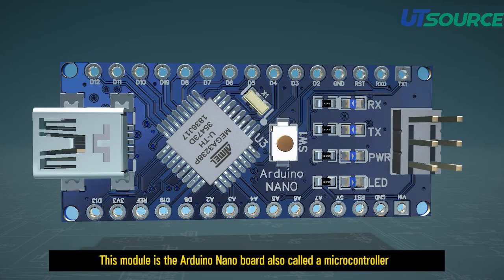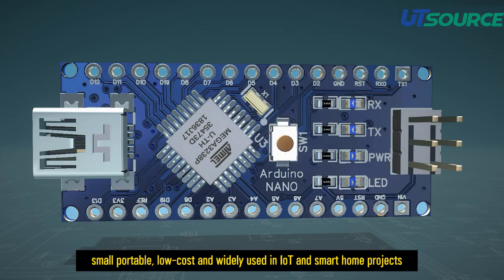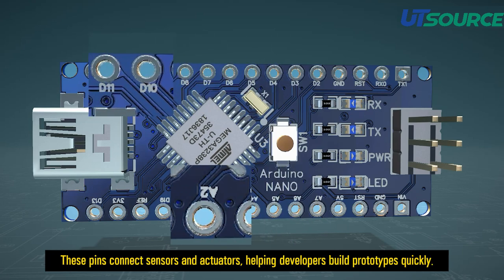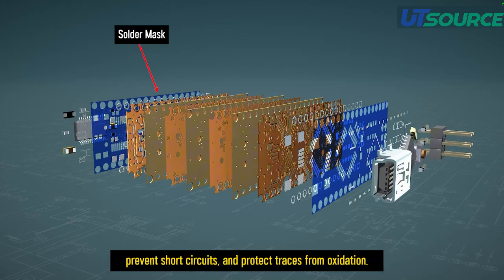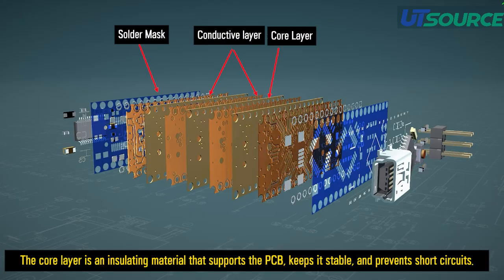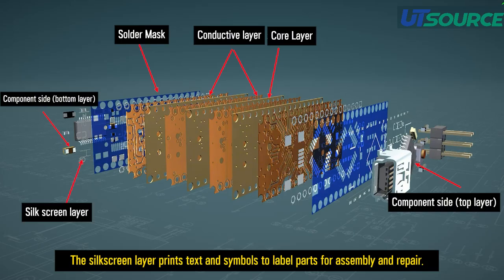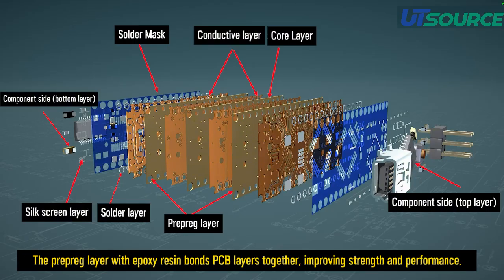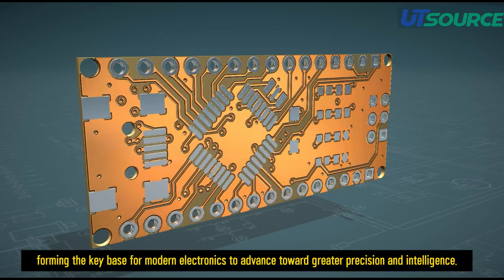Analyzing the structure of the microcontroller